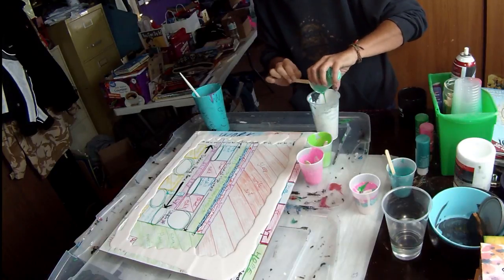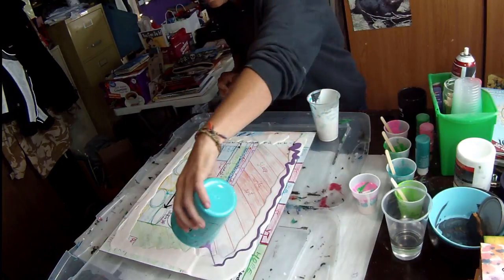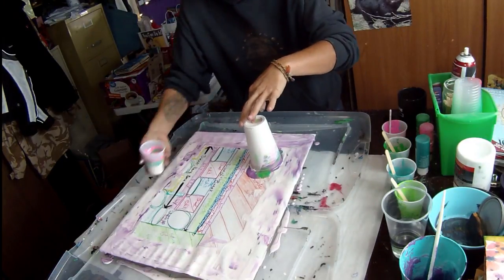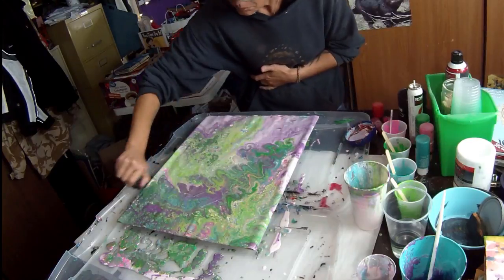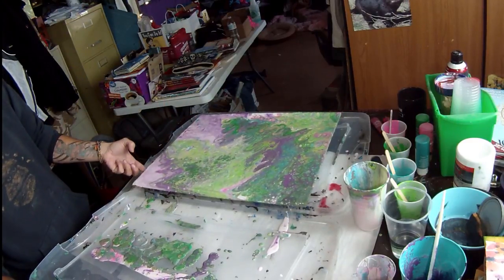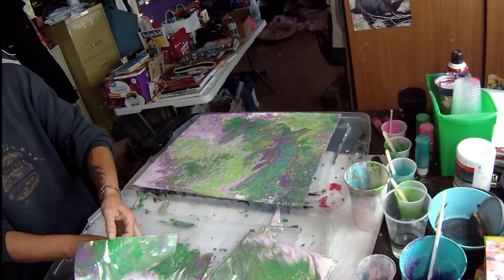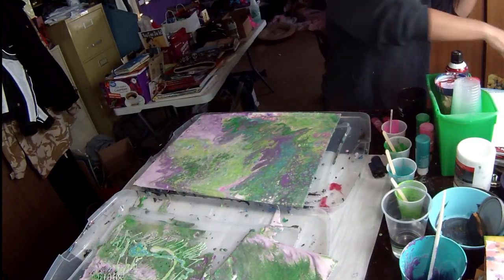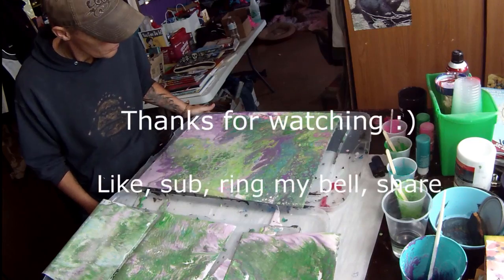How I made the Acrylic Pour for the ScavengerHunt2018 Butterfly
Where I'm at when not here... Though I'm usually here all the time.

Or P.M. Me here on YouTube via my about page.

Snail Mail/Happy Mail/RAKs
(Please message through my about page on this channel for Trades and Swaps Thanks):
Nanna Tazzie
c/- 3506 Colgate Ave

Credits:
Gear/Tech:     Canon VIXIA HF R80
Editing:    HitFilm4Express

Note:
 I DO NOT OFFER TUTORIALS. I merely share how I do stuff via experiments and learning for myself.

* I always encourage SAFETY FIRST...Ok, COFFEE first but SAFETY definitely a strong second ;)